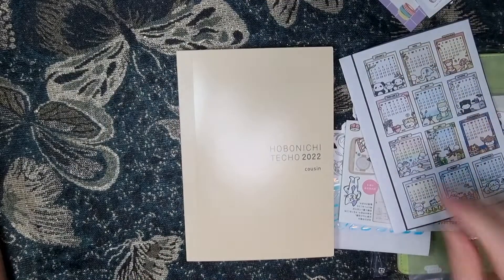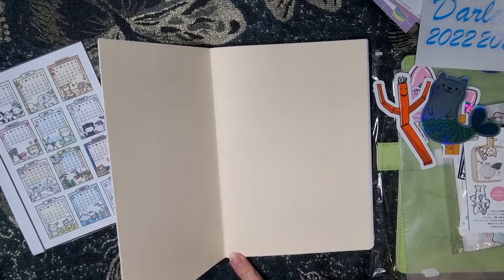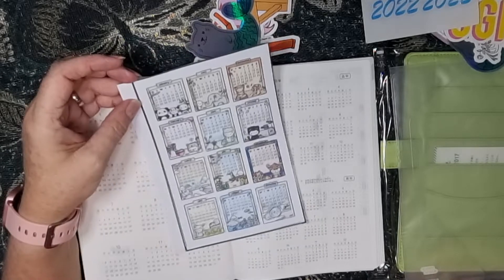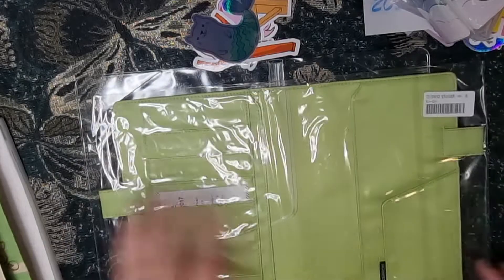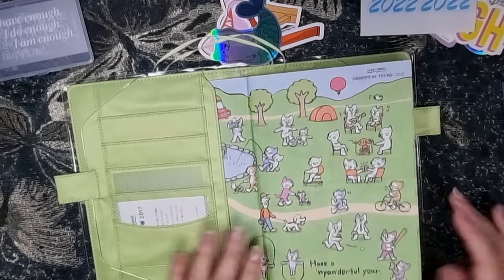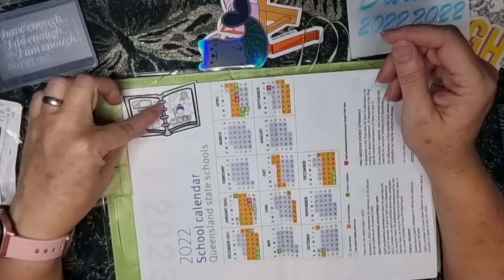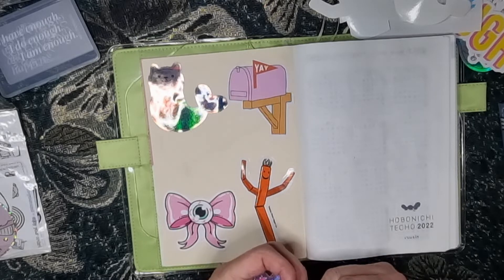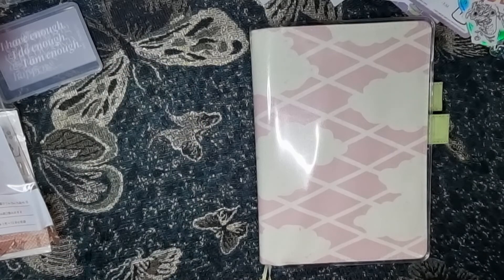Time to start setting up my new Hobonichi Cousin for memory keeping and journalling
Hi, hope you enjoy the start of my new Cousin being set up for the new year.